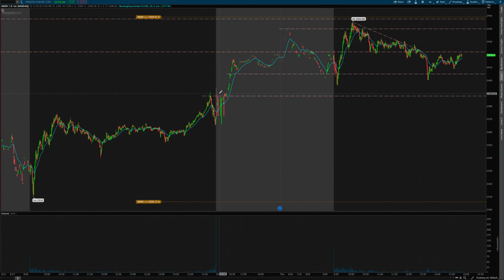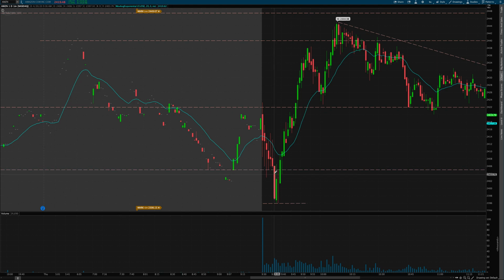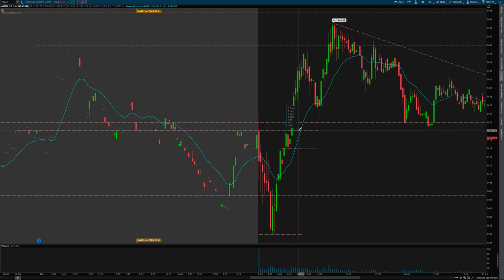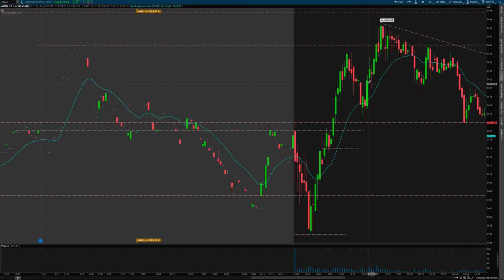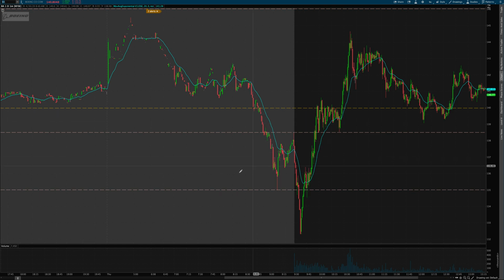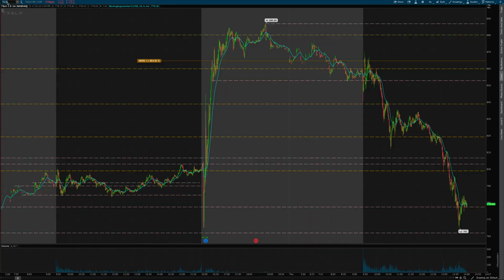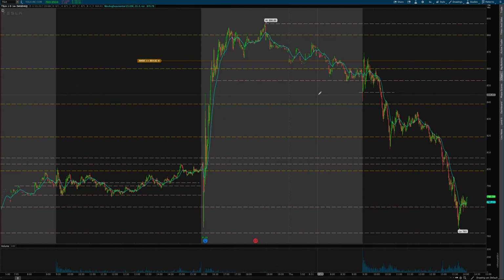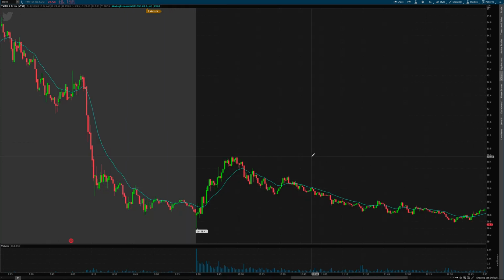How I went from Green to Red Trading stocks! Trading Recap